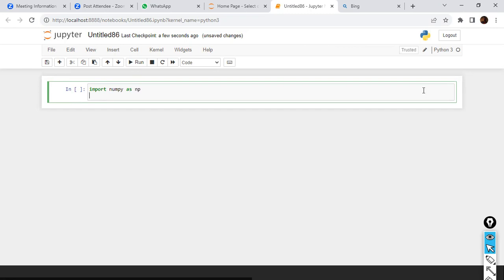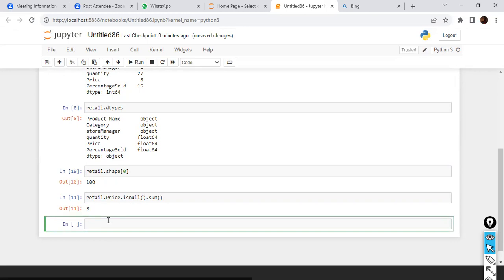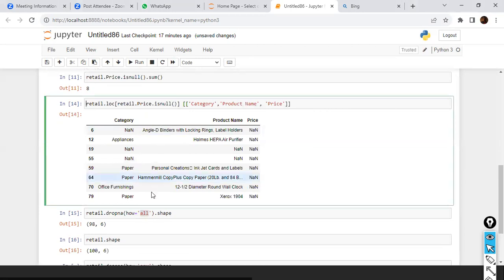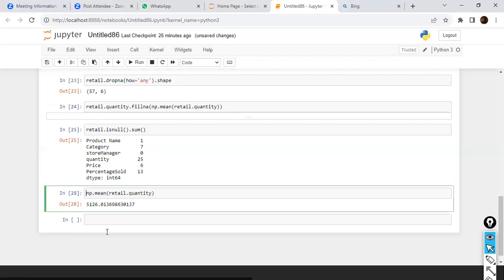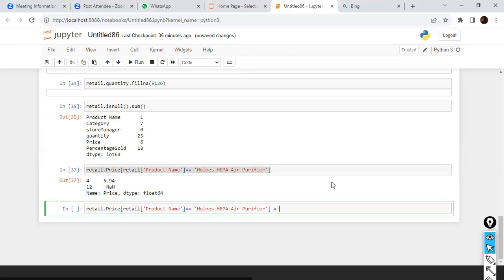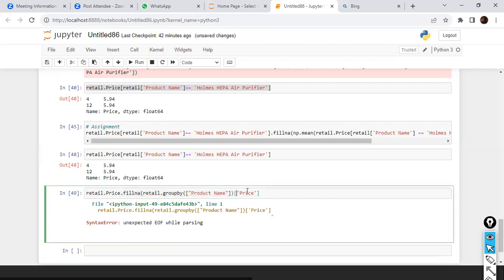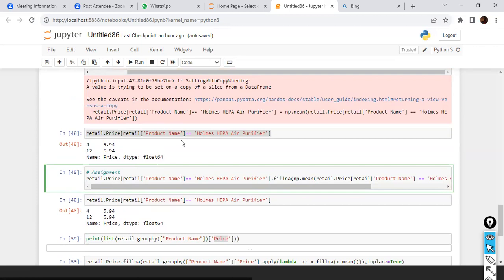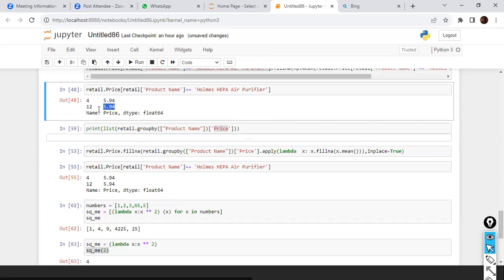Performing Data Imputation in Python